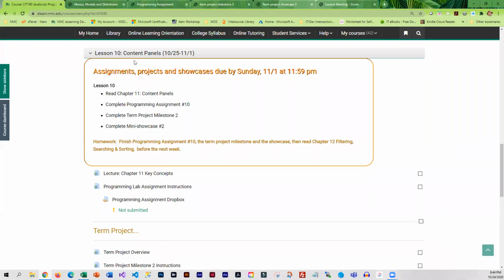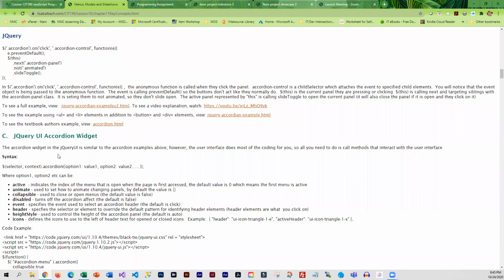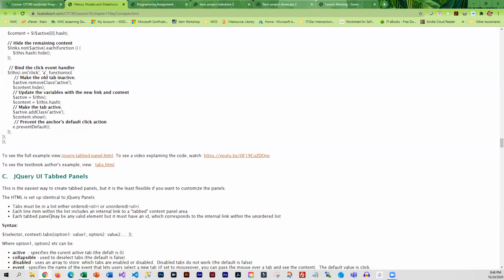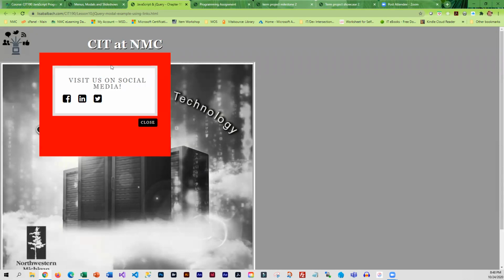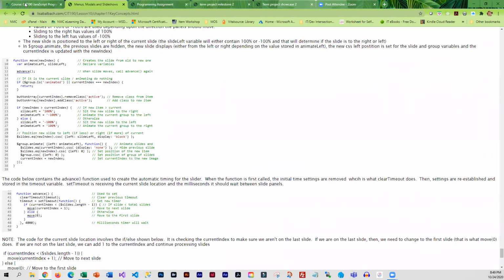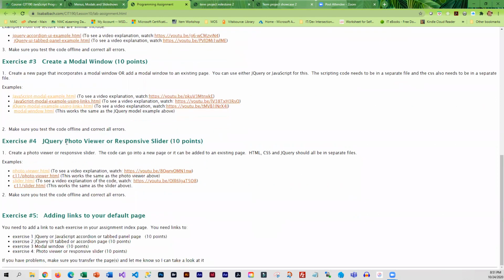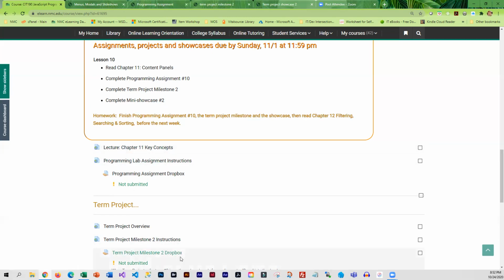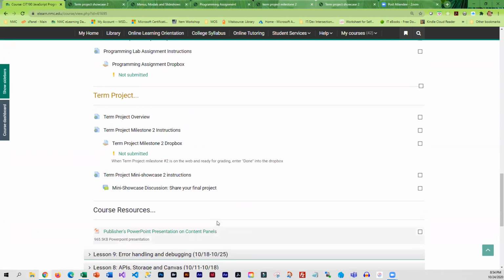CIT190 Lesson 10 Overview Fall 2020